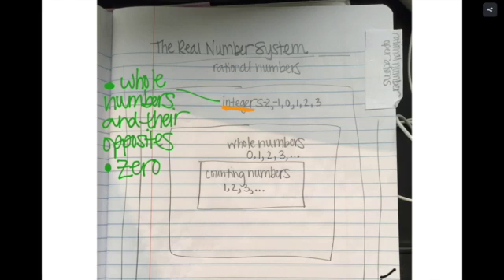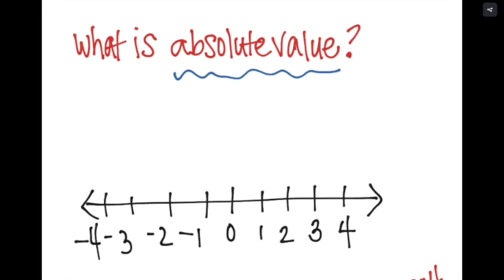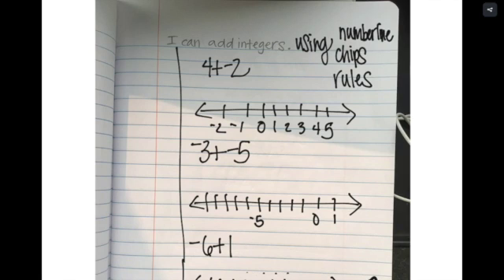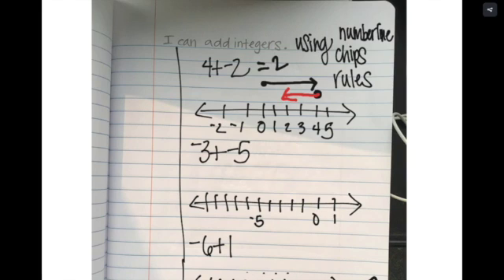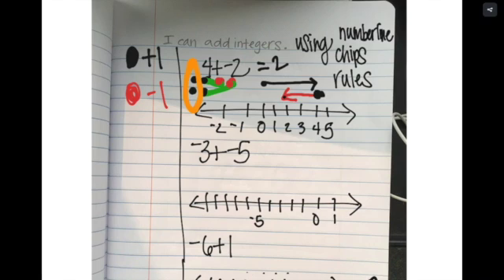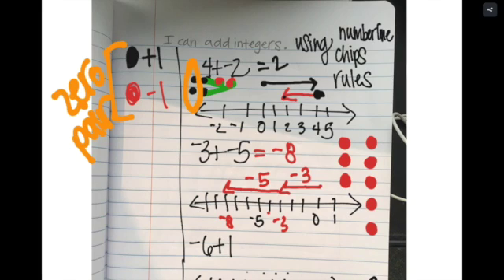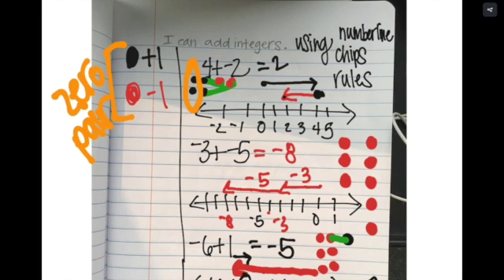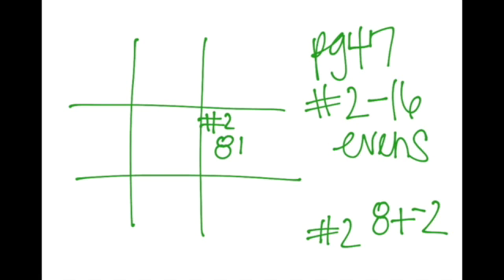Adding Integers 2.2 RNE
adding integers with integer chips and numberlines